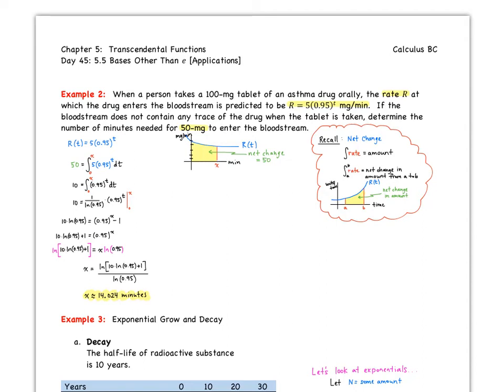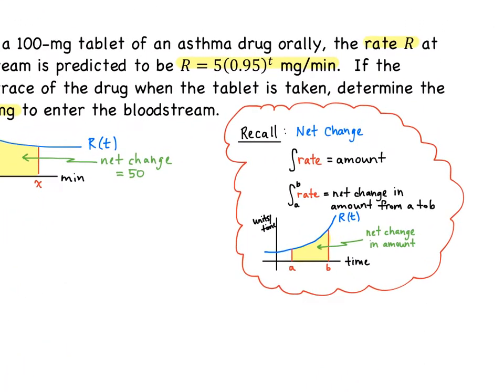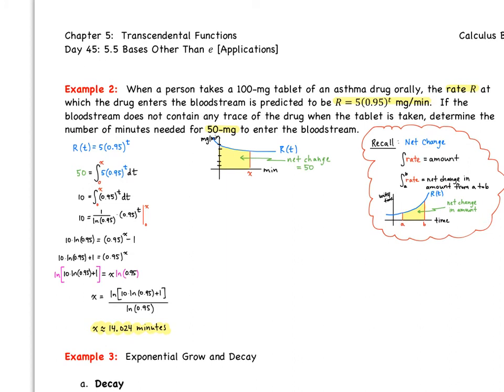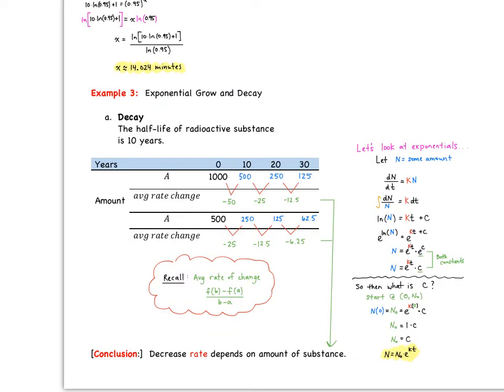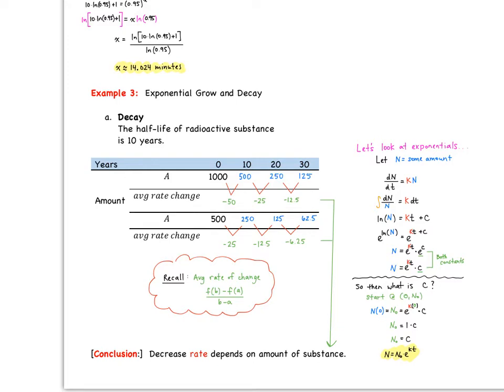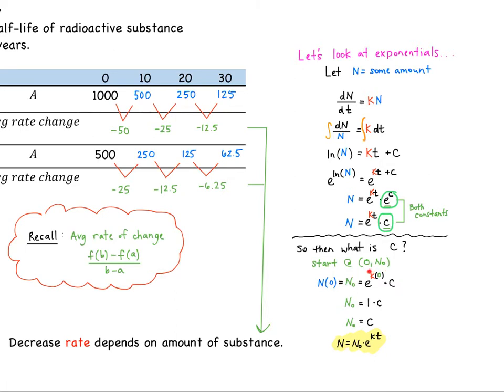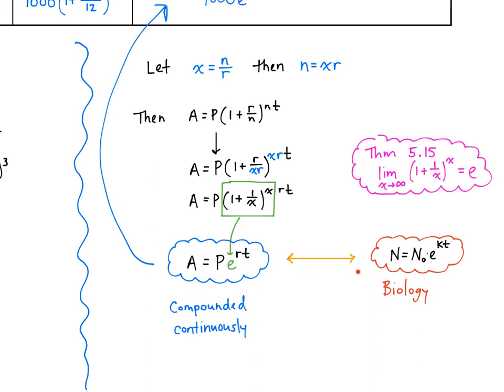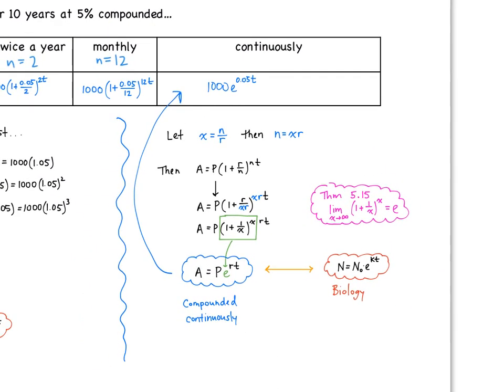Video 45 - 5.5 Bases Other Than e (Applications)